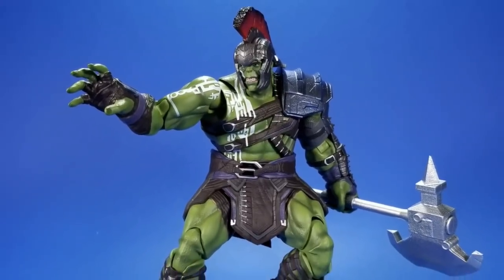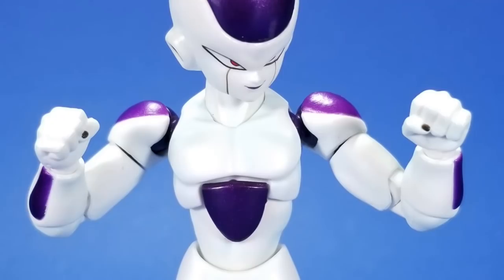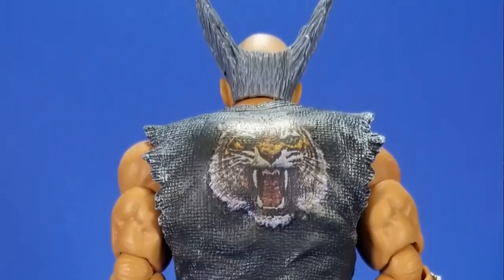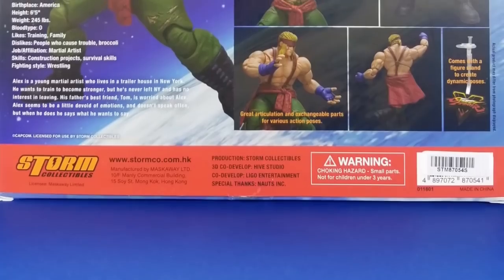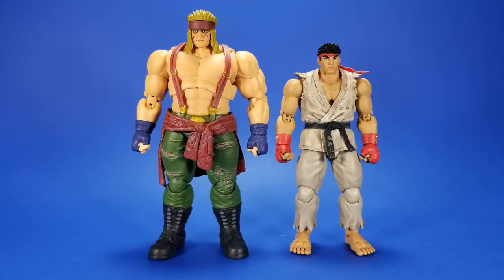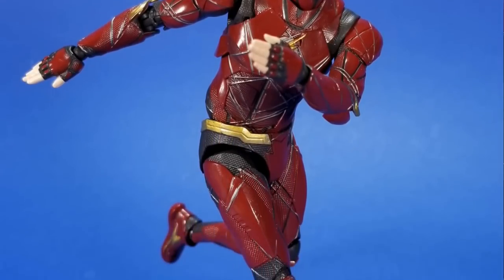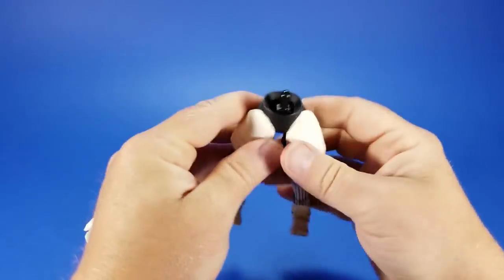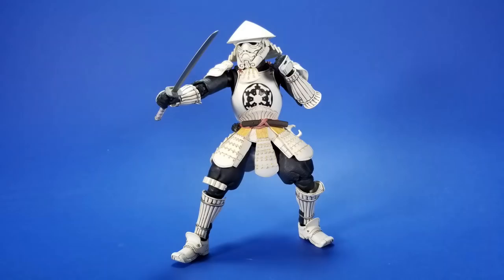Figure or Fodder? Bluefin Edition! Star Wars, DBZ, Tekken, Street Fighter, and Justice League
Bluefin was kind enough to send along a box of action figures so let's take a look at the Bandai S.H. Figuarts Dragon Ball Frieza, Storm Collectibles Tekken 7 Heihachi and Street Fighter V Alex, SHF Justice League Flash, and the Star Wars Movie Realization Stormtrooper. Plus I'm giving away the Heihachi, Flash, and Frieza, so check it out!